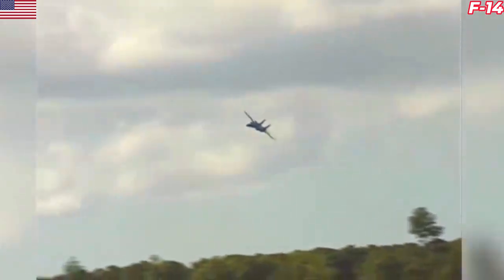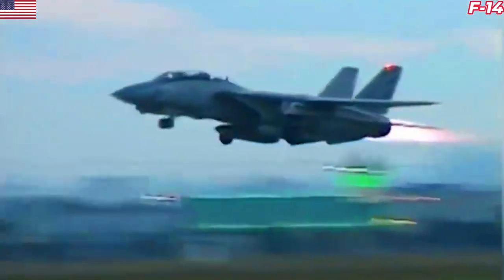The Legends F-14 TOMCAT // Top Gun Star The Sexiest Fighter Jet.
The Grumman F-14 Tomcat is an American carrier-capable supersonic, twin-engine, two-seat, twin-tail, variable-sweep wing fighter aircraft.  The Tomcat was developed for the United States Navy's Naval Fighter Experimental (VFX) program after the collapse of the General Dynamics-Grumman F-111B project. A large and well-equipped fighter, the F-14 was the first of the American Teen Series fighters, which were designed incorporating air combat experience against MiG fighters during the Vietnam War.

 The F-14 first flew on 21 December 1970 and made its first deployment in 1974 with the U.S. Navy aboard USS Enterprise (CVN-65), replacing the McDonnell Douglas F-4 Phantom II. The F-14 served as the U.S. Navy's primary maritime air superiority fighter, fleet defense interceptor, and tactical aerial reconnaissance platform into the 2000s. The Low Altitude Navigation and Targeting Infrared for Night (LANTIRN) pod system was added in the 1990s and the Tomcat began performing precision ground-attack missions.

 The Tomcat was retired by U.S.  Navy on 22 September 2006, supplanted by the Boeing F/A-18E/F Super Hornet. Several retired F-14s have been put on display across the US.

 Having been exported to Pahlavi Iran under the pro-American Shah Mohammad Reza Pahlavi in 1976, F-14s were used as land-based interceptors by the Imperial Iranian Air Force. Following the Iranian Revolution in 1979, the Islamic Republic of Iran Air Force used them during the Iran–Iraq War. Iran claimed their F-14s shot down at least 160 Iraqi aircraft during the war (only 55 of these confirmed, according to historian Tom Cooper),while 16 Tomcats were lost, including seven losses to accidents. As of 2022,  the F-14 remains in service with Iran's air force, though in low numbers of combat-ready aircraft due to a lack of spare parts.